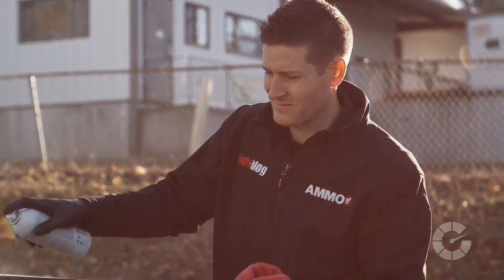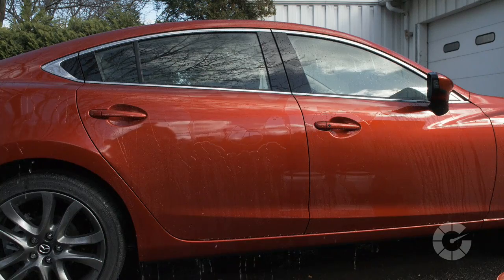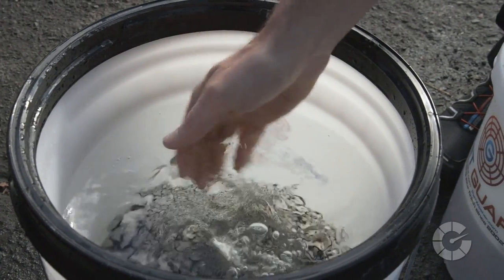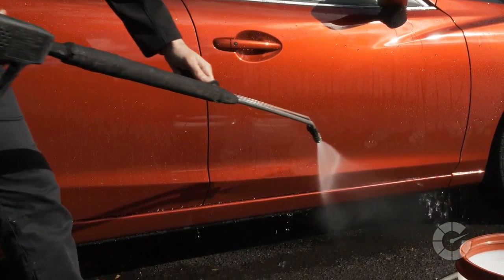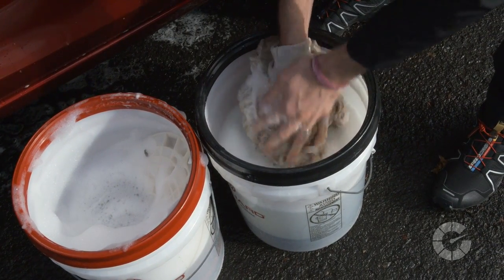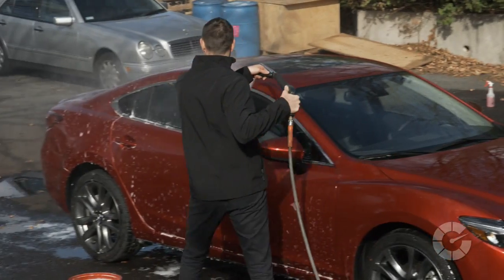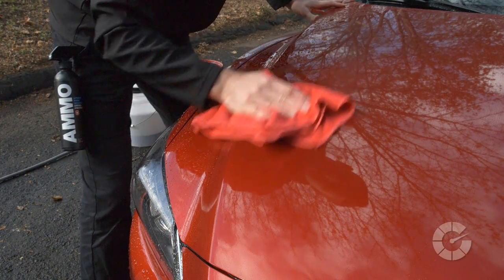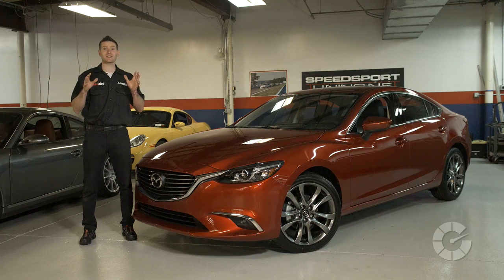How to Wash your Paint Properly | Autoblog Details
Almost every car on the road has some type of swirls or fine scratches in the paint. These are marks introduced to paint as owners wipe, wash, and dry their clear coat improperly, on a regular basis. So how do you wash your car paint properly to avoid these marks? find out today on this episode of Details. Watch all our Autoblog Details videos for more quick car care tips from professional detailer Larry Kosilla.